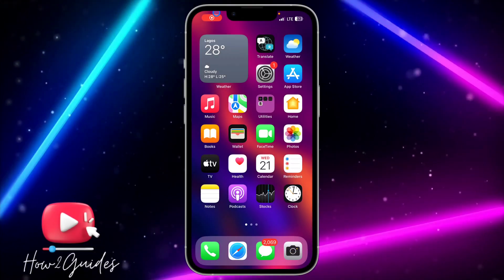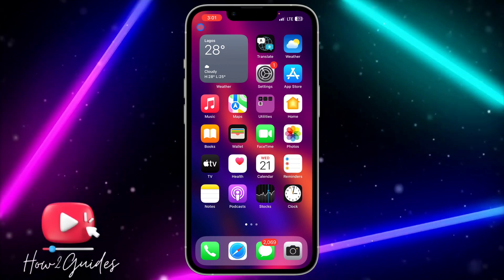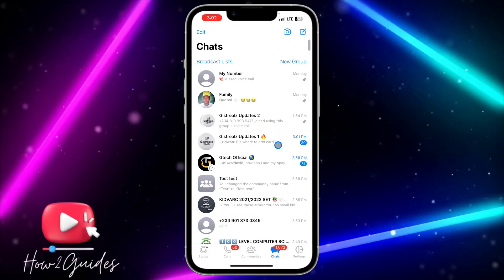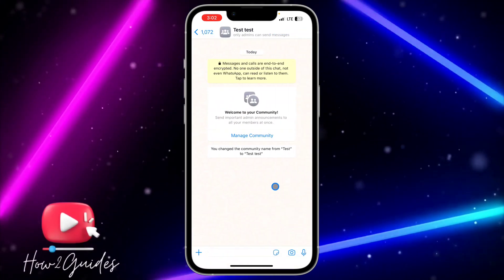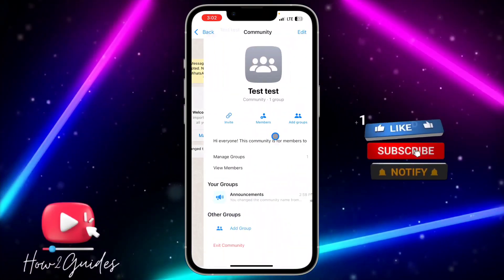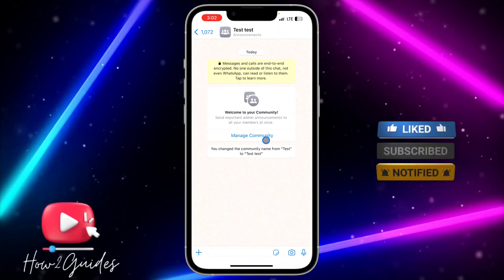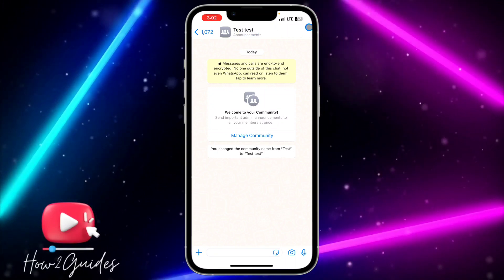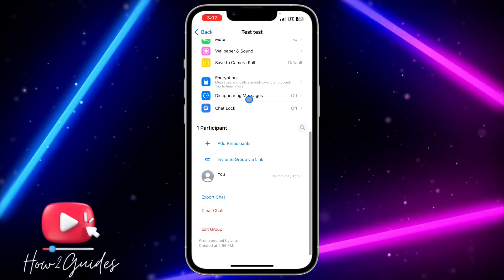How to Copy Community Link in WhatsApp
Looking to share your WhatsApp community with others? Learn how to copy the community link in WhatsApp with this step-by-step tutorial. knowing how to generate and share the community link can help you expand your community and connect with more people. In this video, we'll guide you through the process of copying the community link on both Android and iOS devices. Don't miss out on this essential skill for WhatsApp community management. Watch now and discover how to easily copy the community link in WhatsApp!